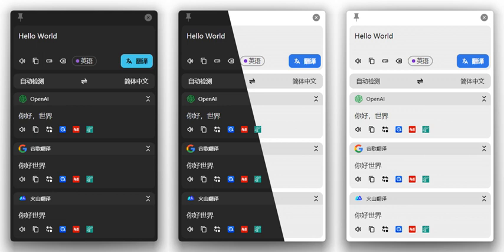GitHub - pot-app/pot-desktop: 🌈一个跨平台的划词翻译和OCR软件 | A cross-platform software for text translation...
🌈一个跨平台的划词翻译和OCR软件 | A cross-platform software for text translation and recognition. - pot-app/pot-desktop